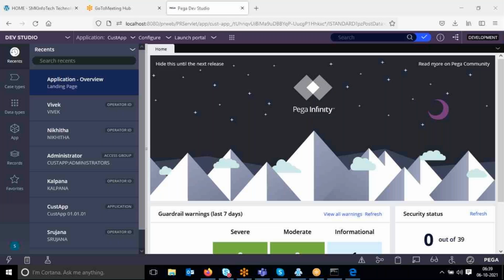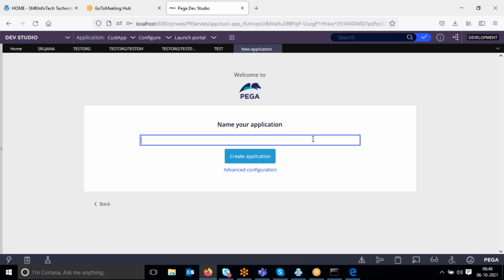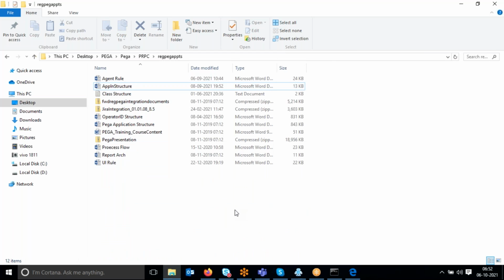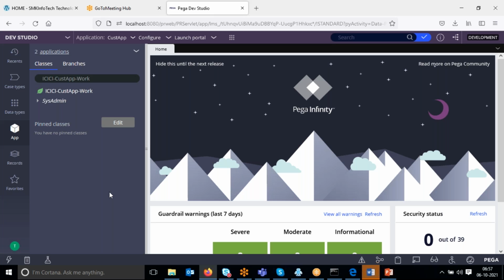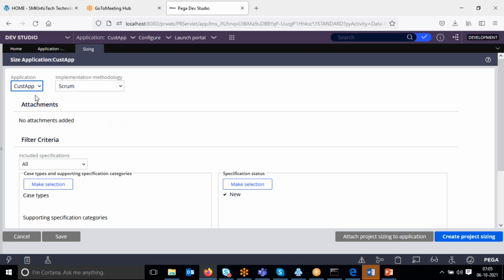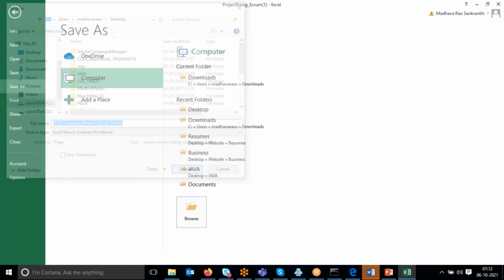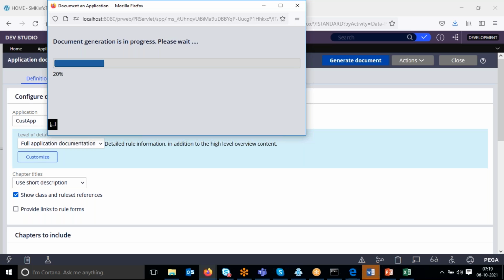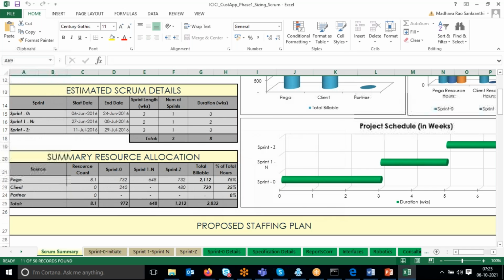Pega CSA & CSSA Class 13